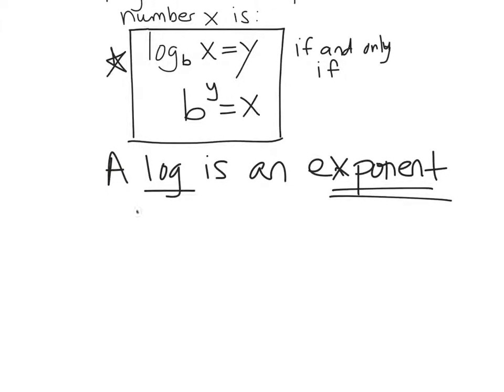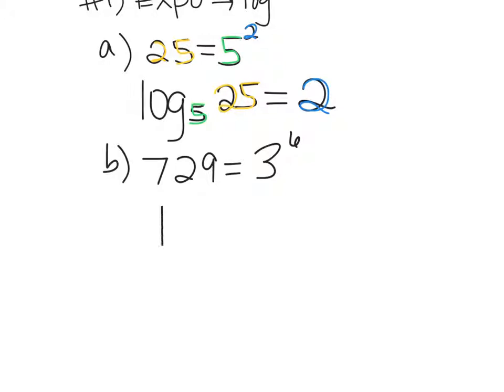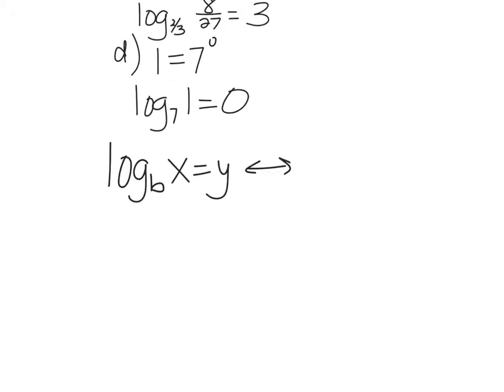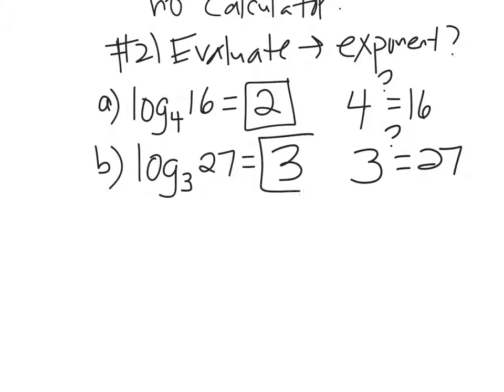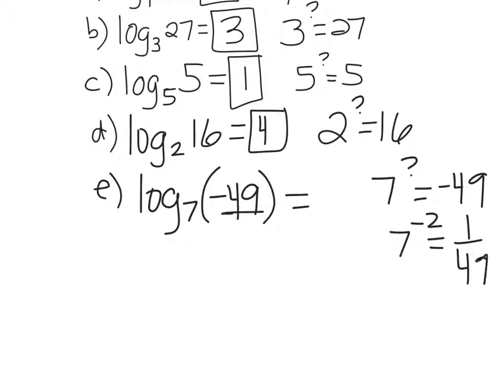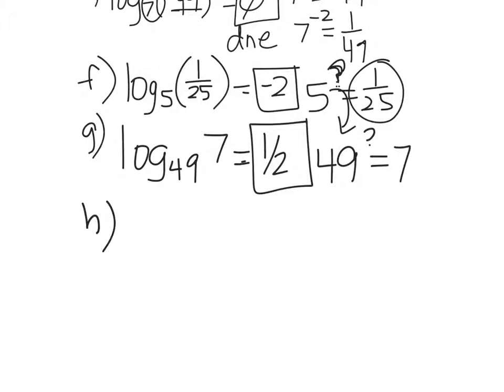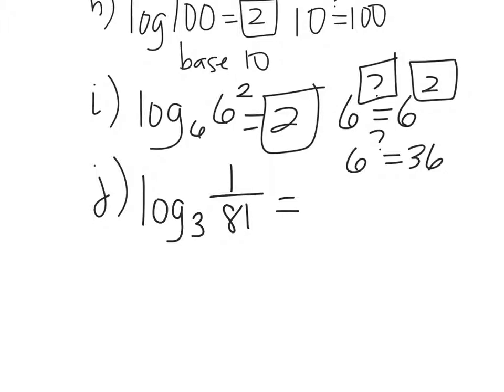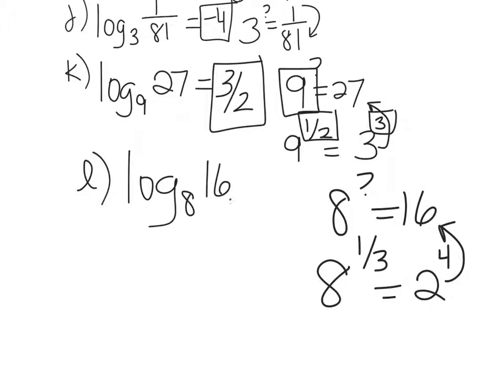Algebra 2 7.3a